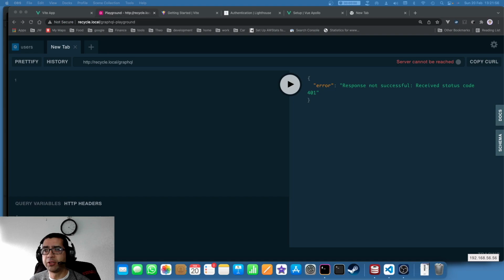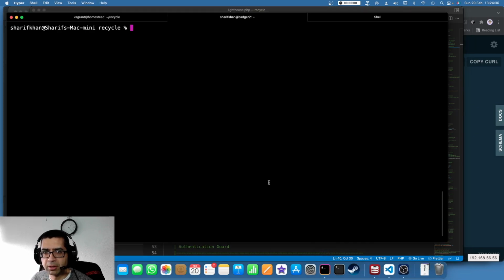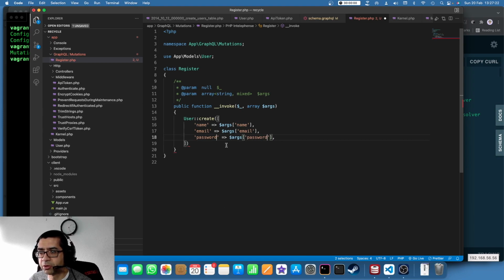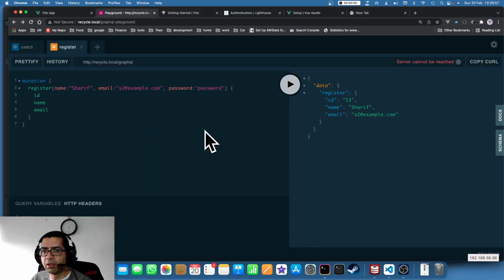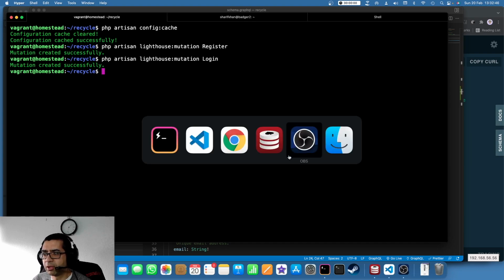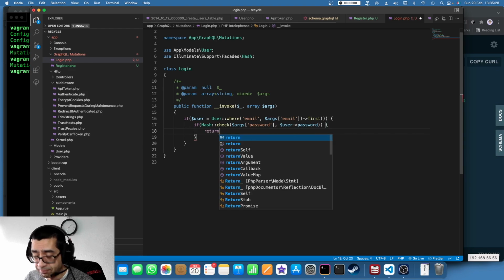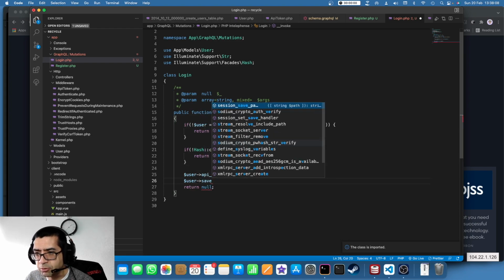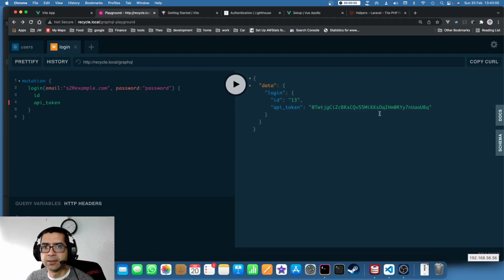Recycle #4 - Register / Login [graphql & laravel]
Using GraphQL in Laravel to create the /register and /login mutations